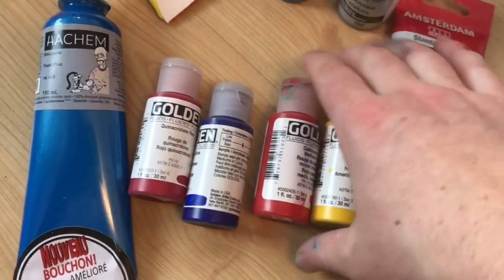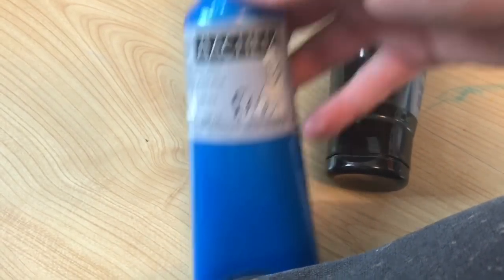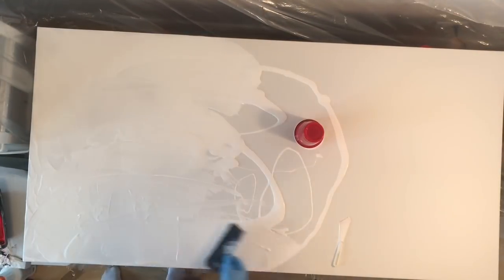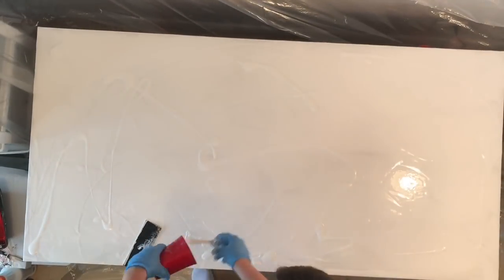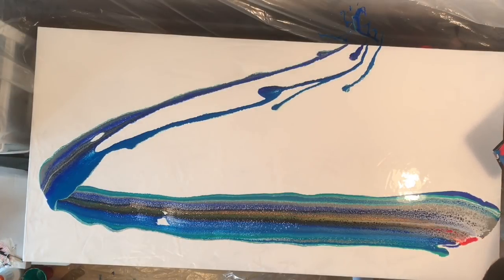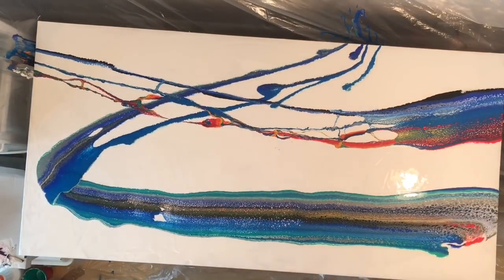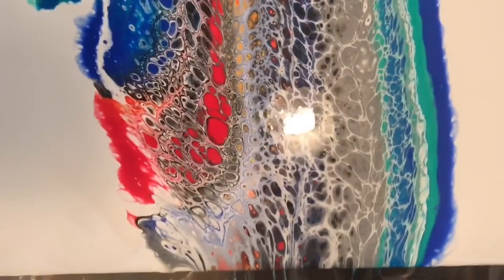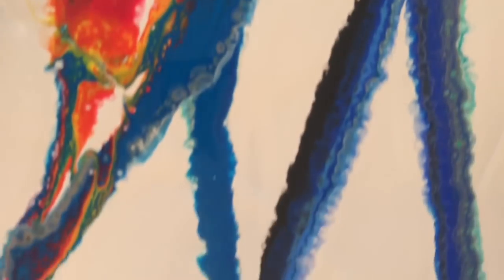Clean sweep. MASSIVE negative space pour from trays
Acrylic paint pour with floetrol and pva glue. Silicone as the additive. Using two different trays, I swept them across a 5 foot canvas! Whew that was lots of paint but well worth it I think! Some awesome cells!